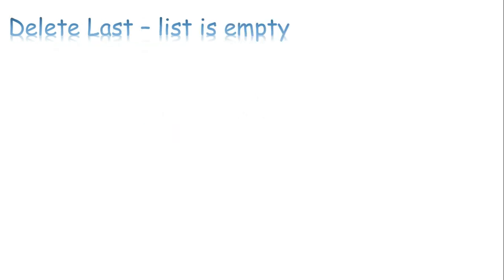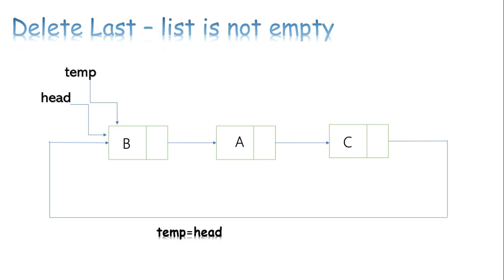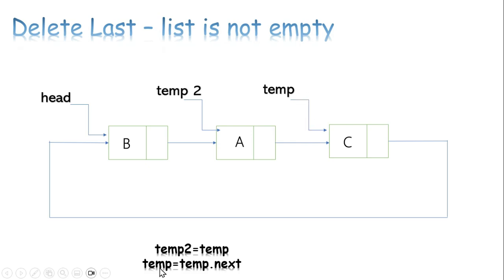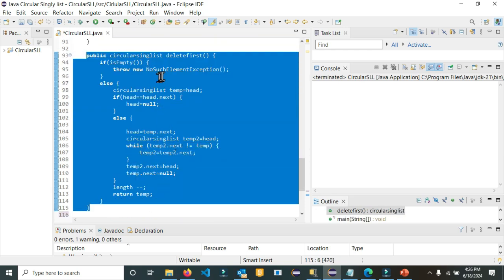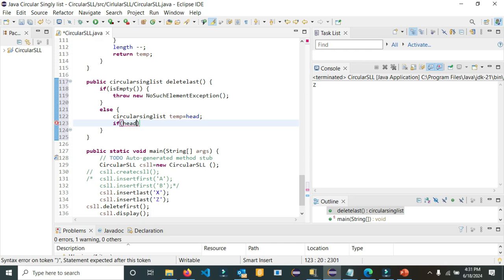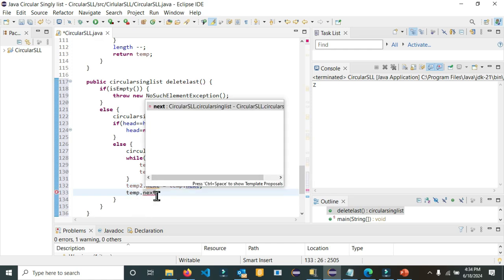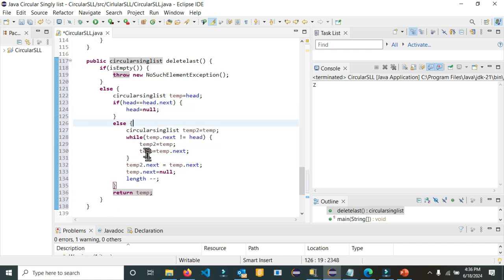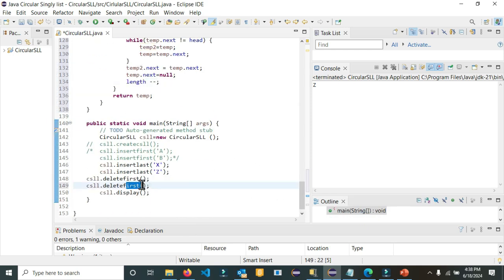How to delete a node at the last of a Circular Singly Linked List: A Step-by-Step Guide?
In this beginner-friendly tutorial, we'll hold your hand through the process of creating and traversing a circular singly linked list. No prior experience required – just a curious mind and a passion for learning.